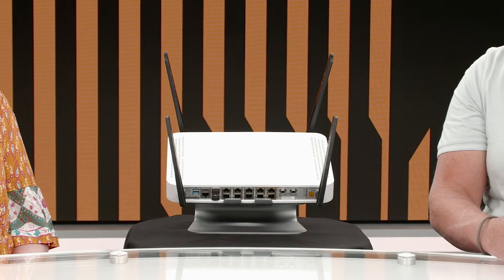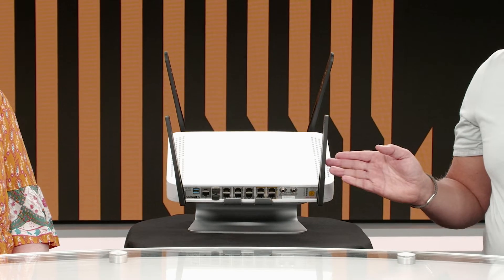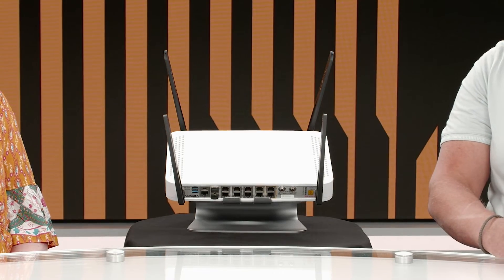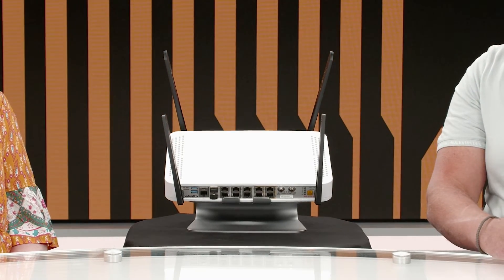Connectivity Technology: The PA-415 5G - Our First 5G Appliance Offering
Come meet the PA-415-5G, Palo Alto Network's first firewall featuring an integrated 5G modem and learn about the exciting new technology we've packed into our new next-generation firewall.